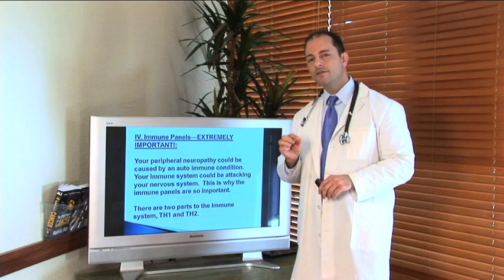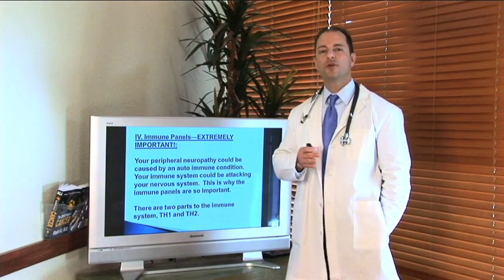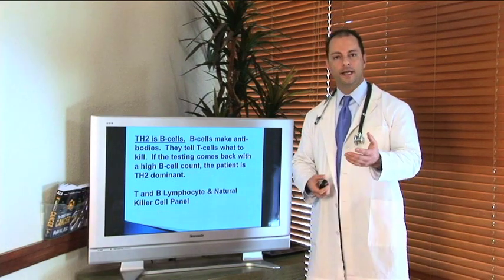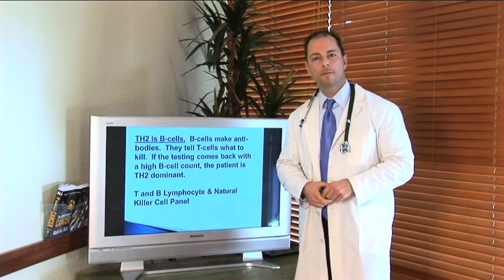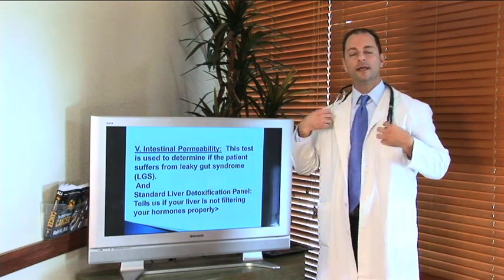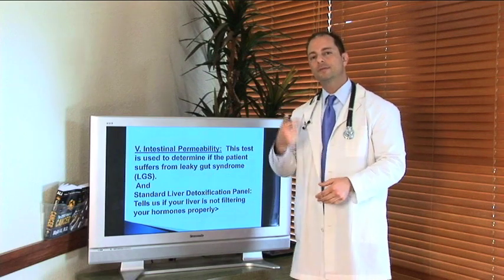Neuropathy Part 3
Dr Herman discusses causes of neuropathy.